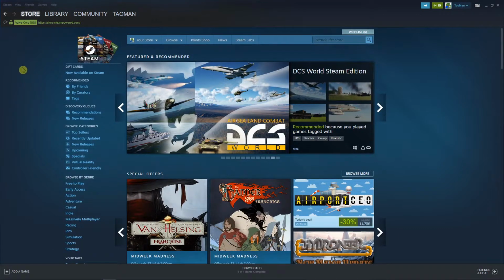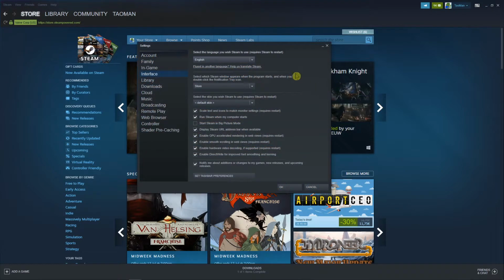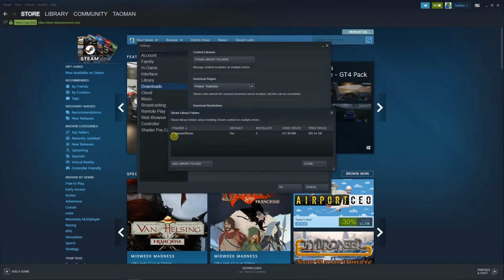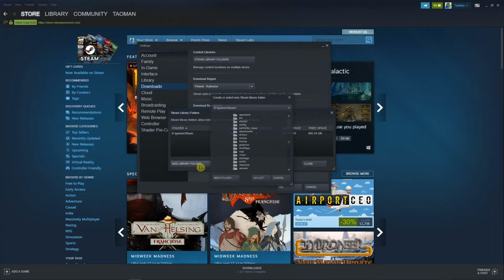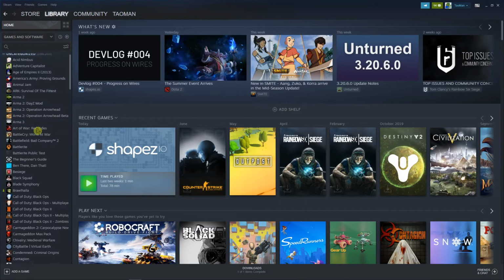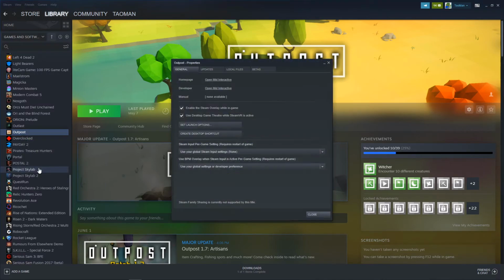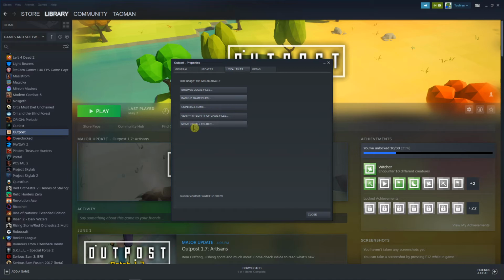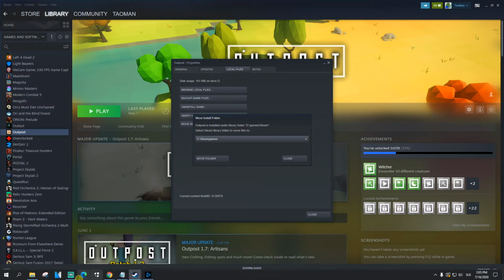How to Move Steam Games to Another Drive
GET AMAZING FREE Tools For Your Youtube Channel To Get More Views:
Tubebuddy (For GROWTH on Youtube):

Placeit For Thumbnails Templates:
In this video you will learn How to Move Steam Games to Another Drive